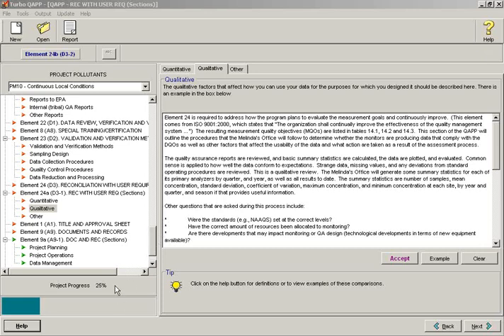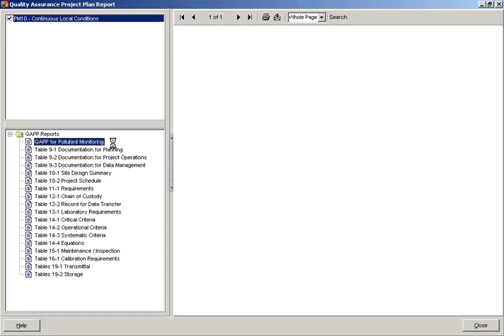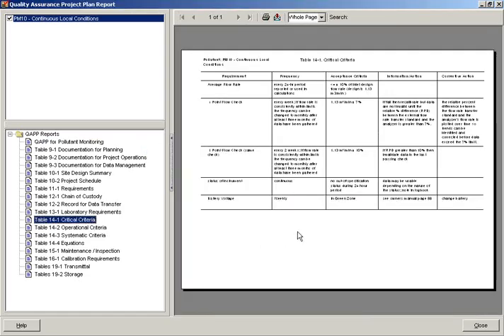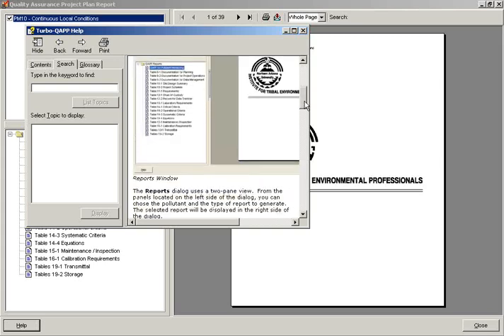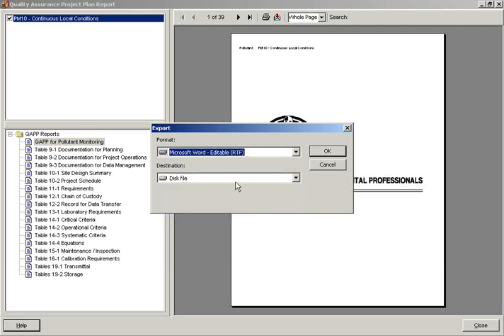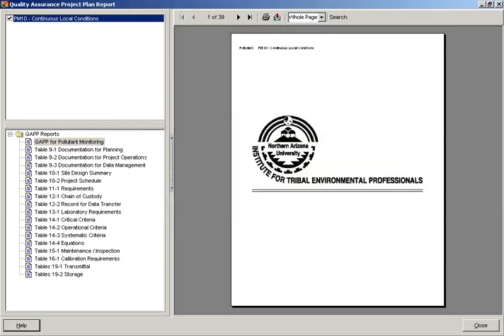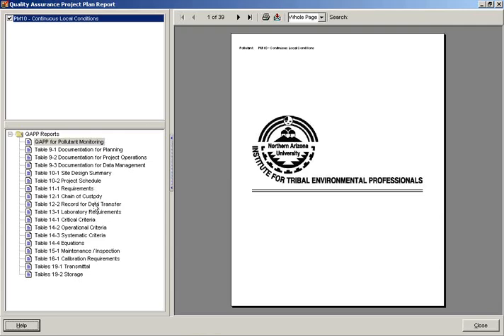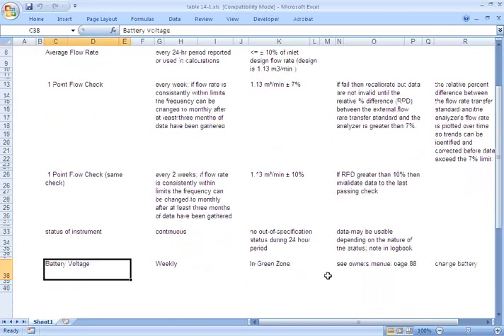Printing and Exporting Turbo QAPP Projects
After you have slogged through the program, or at any point during the process, you can export your draft QAPP to MS Word, export tables to MS Excel, or any portion of the QAPP to adobe acrobat.  This video shows you how.